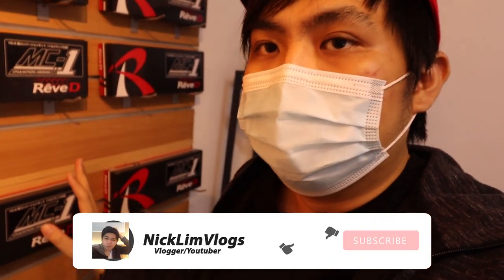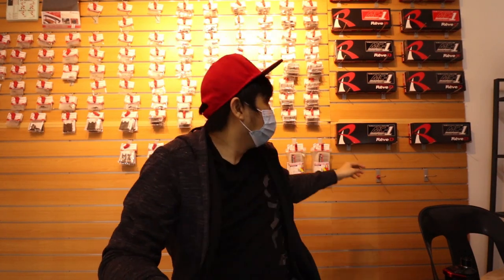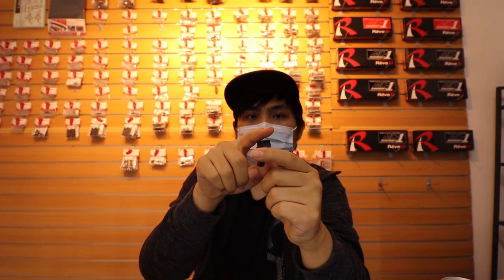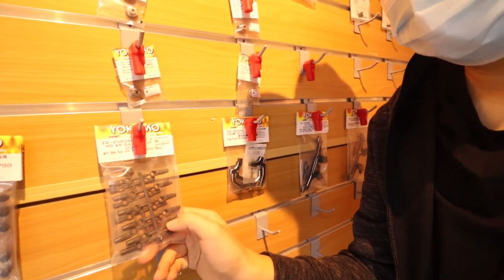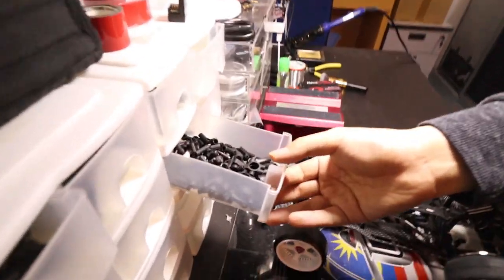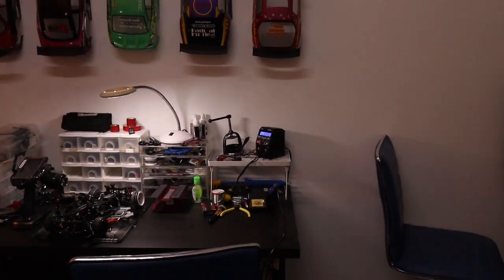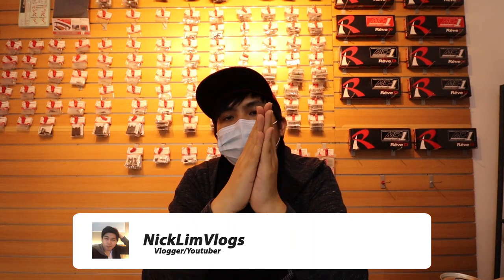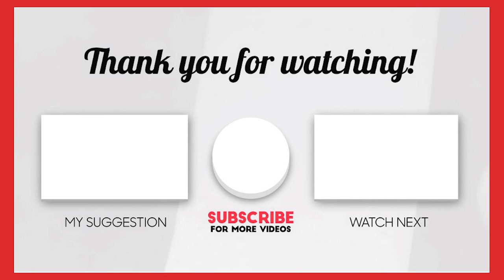REVE D MC-1 | RC DRIFT | BELL CRANK VERSION | WHICH PARTS YOU NEED | VLOG #070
In today vlog, I will be doing a full build soon for the conversion kit chassis made by Team Rêve D, MC-1 Bell Crank type version. I will be explaining what parts you need to complete this chassis. Let's see how it performs! Stay tune until the end of this video.

Hello! Starting year 2020, I will be doing daily vlog videos of my life. Here is my short introduction of myself. I am Nick, currently living in Malaysia. Yes I am Asian. I do daily vlogs with different content. In my vlogs I currently doing some pranks with family and friends.